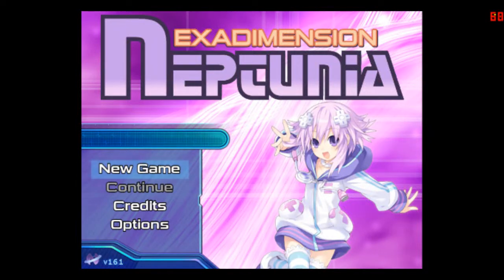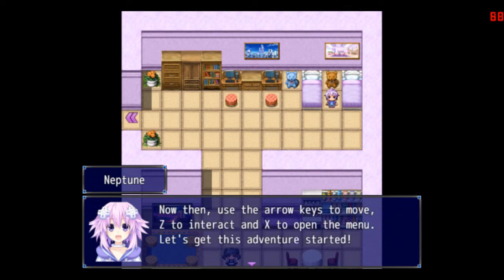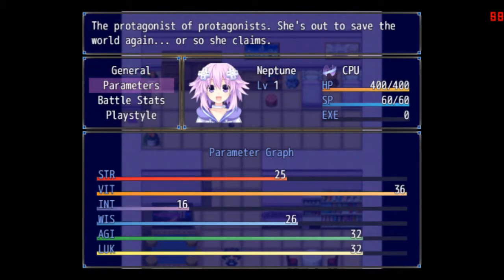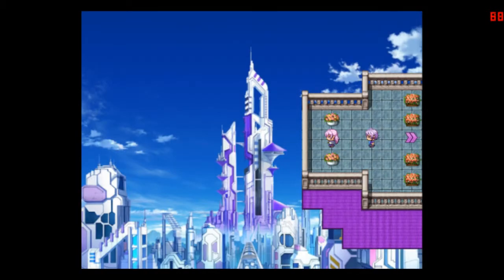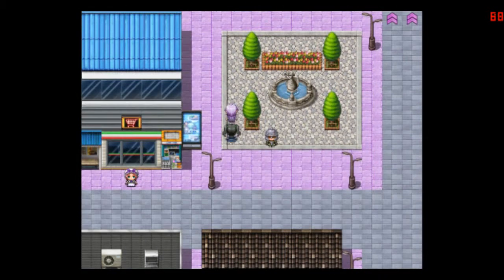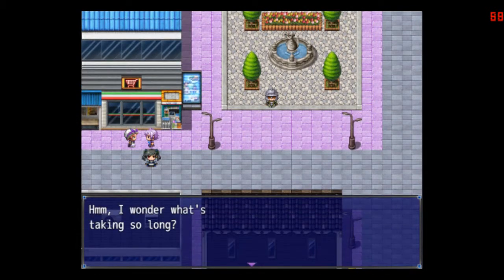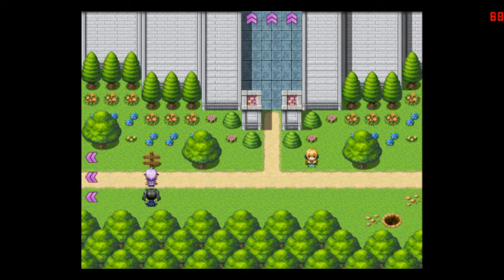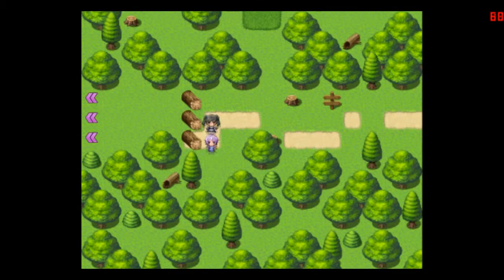Exadimension Neptunia part 1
Exadimension Neptunia is fan based game made from the idea of rebirth's 2D ending credits.
So here it is Hyperdimension in 2D, made in rpgmaker, but thats all i know for now.